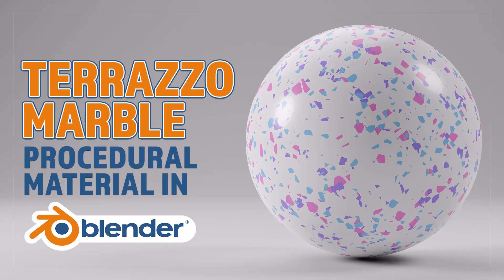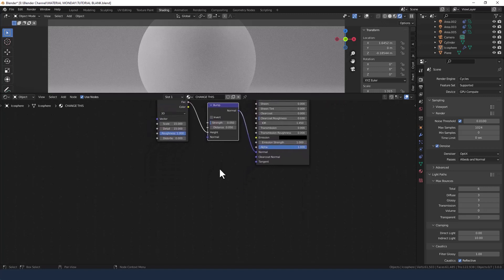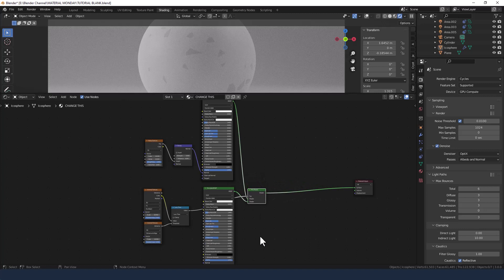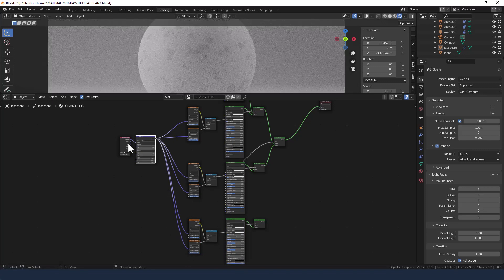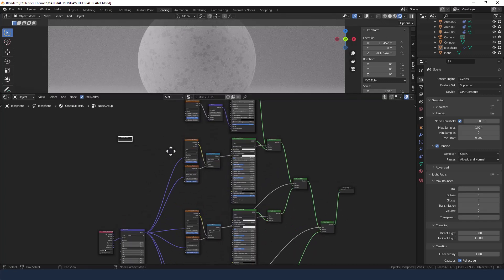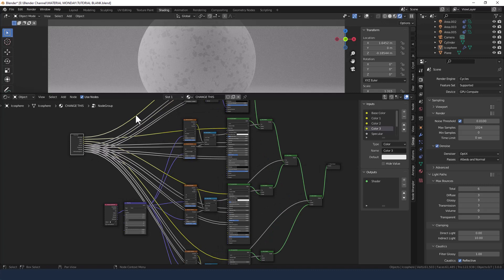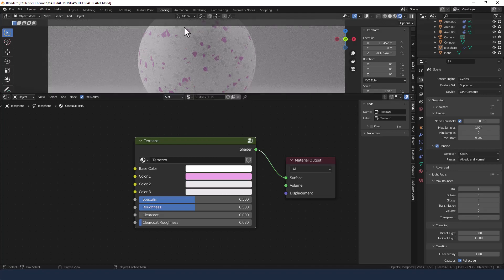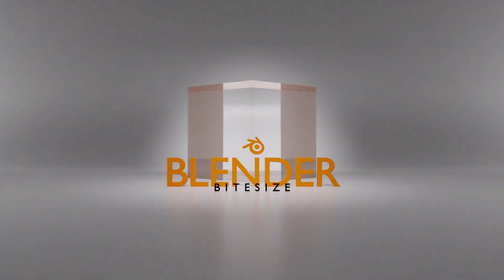CREATE A PROCEDURAL TERRAZZO MARBLE MATERIAL IN BLENDER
Learn how to make a terrazzo marble procedural material in Blender.